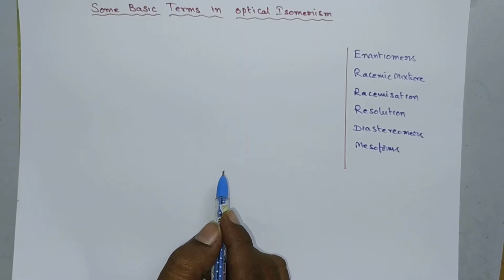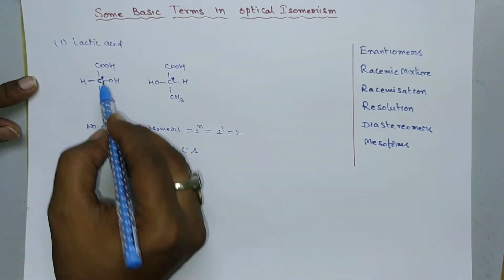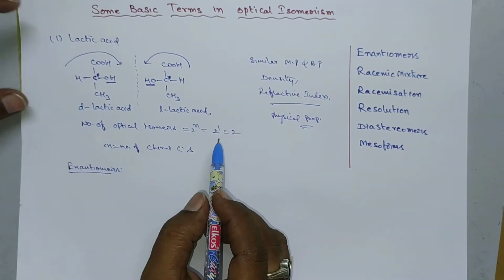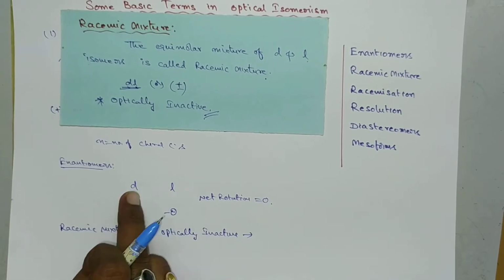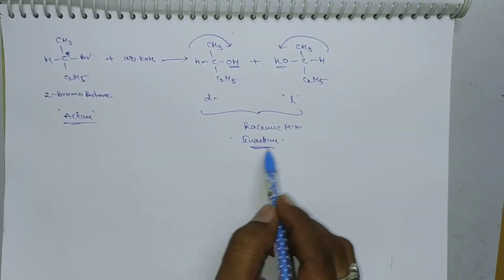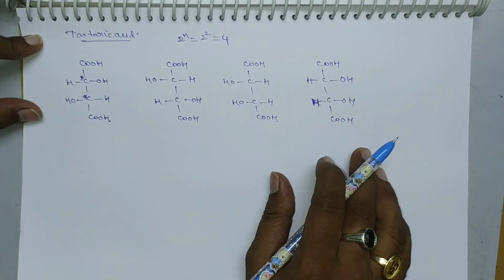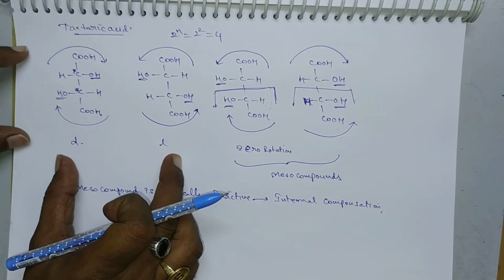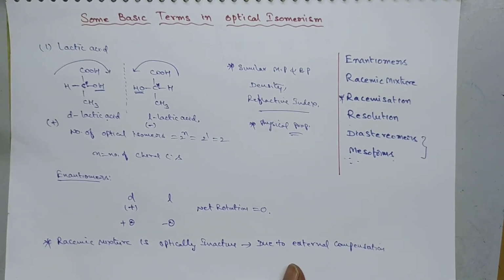Terms of Optical Isomerism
In this video I explained about the terms involved in optical Isomerism.The detailed information about Isomerism is in the following links.